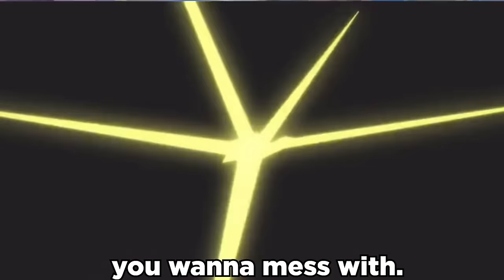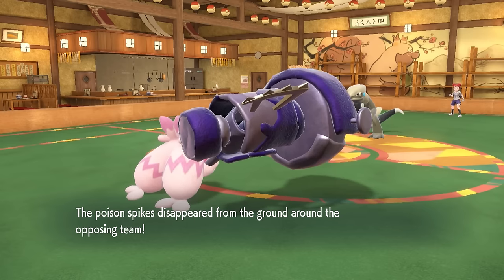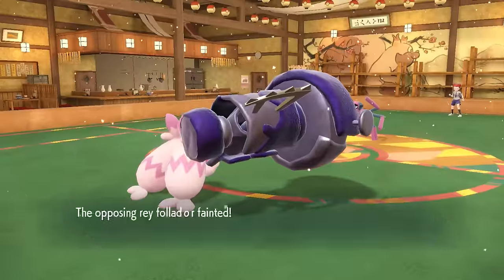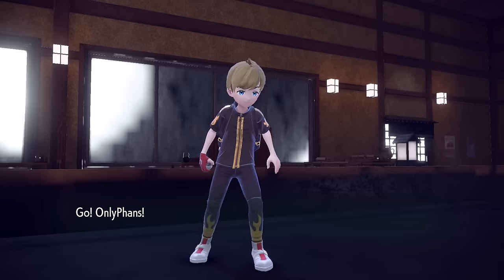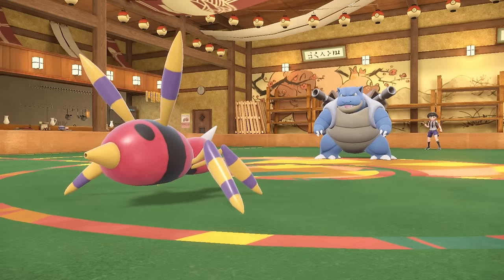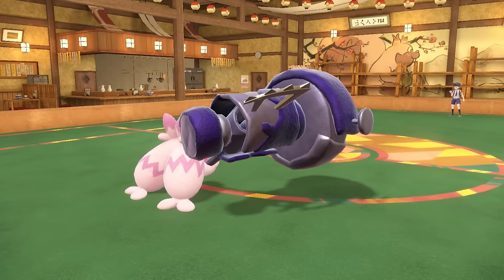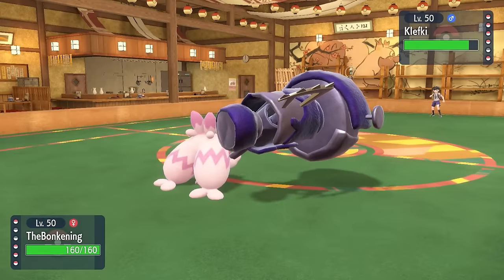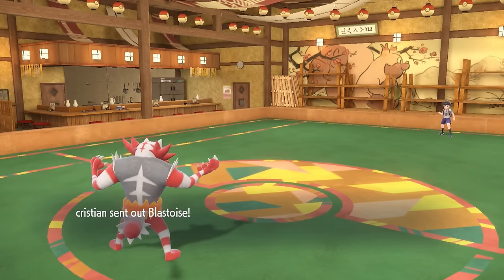You Should Be More Afraid Of Tinkaton.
The hammer dont lie